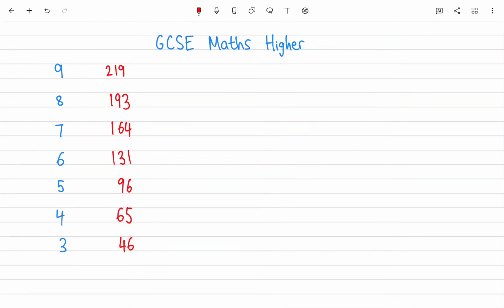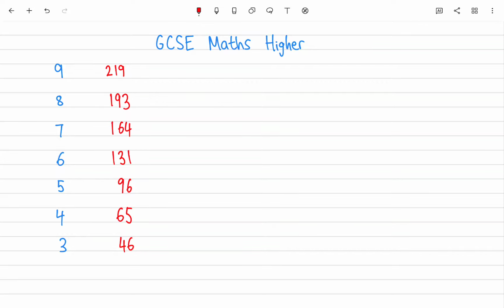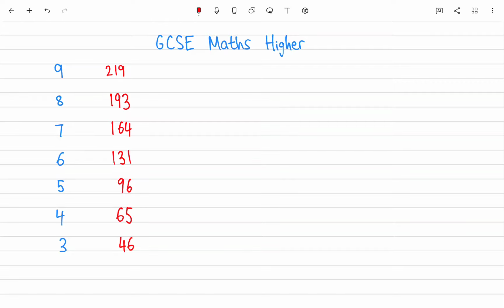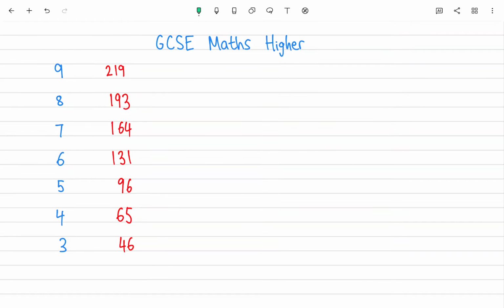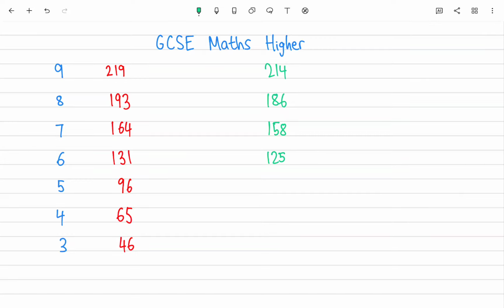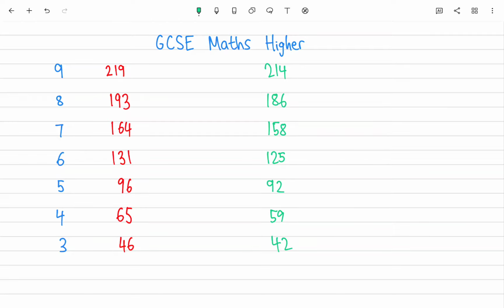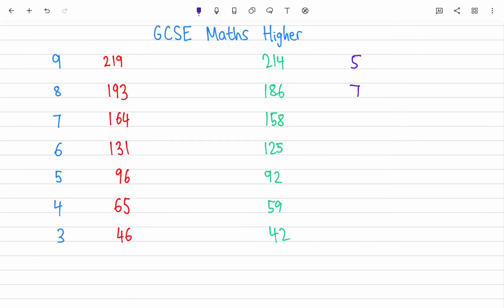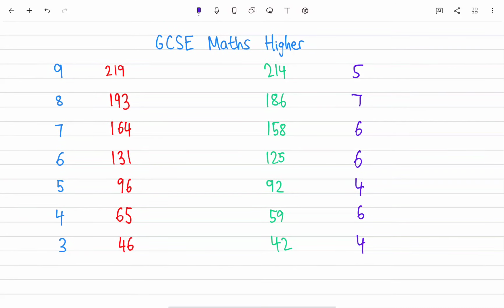🚨YOU NEED TO KNOW THIS FOR GCSE RESULTS DAY 🚨